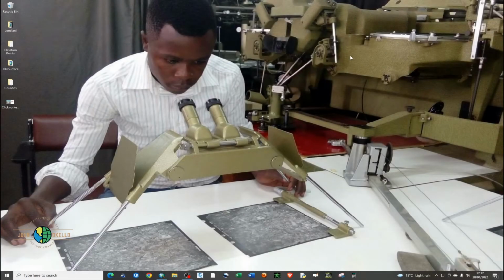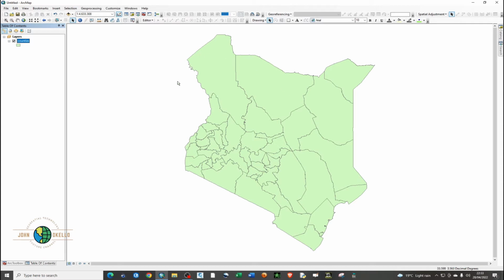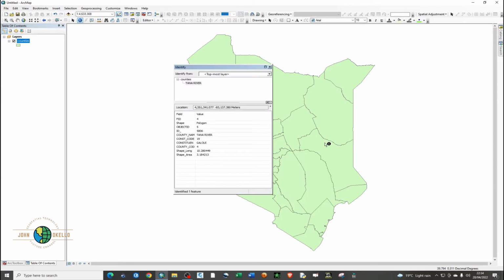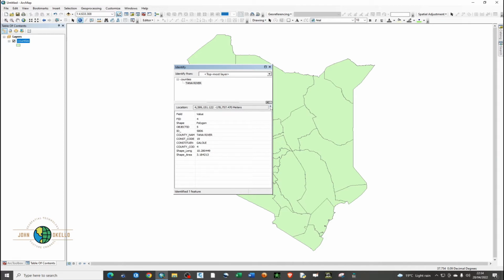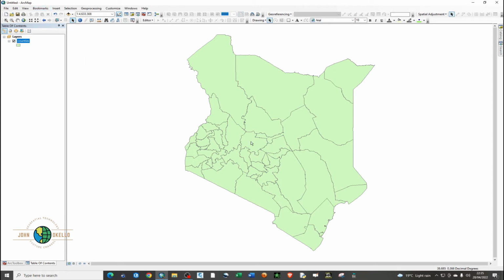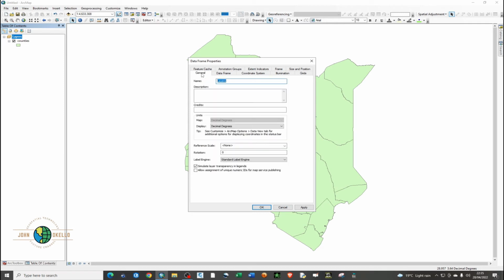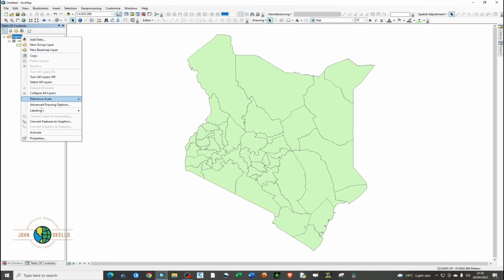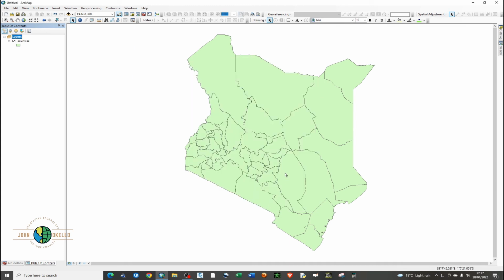How to Change Units in ArcMap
This video demonstrates how to change the map units display in ArcMap application.